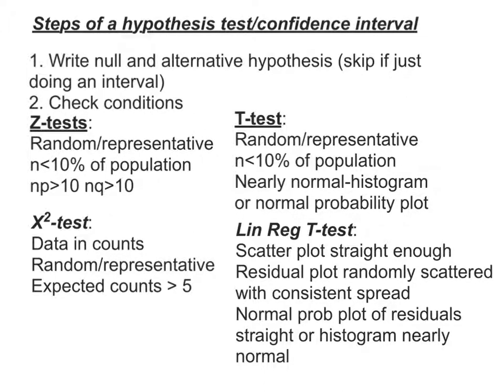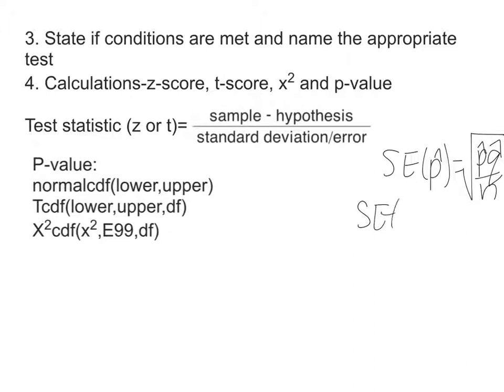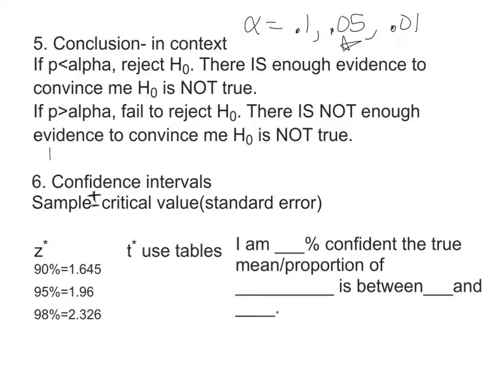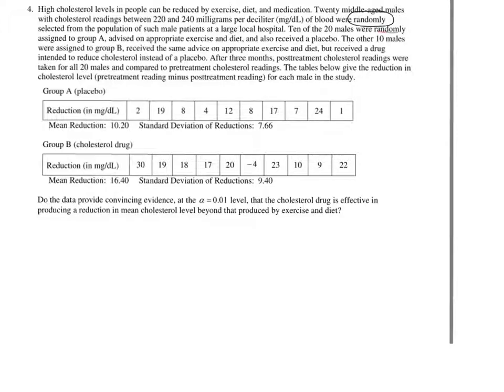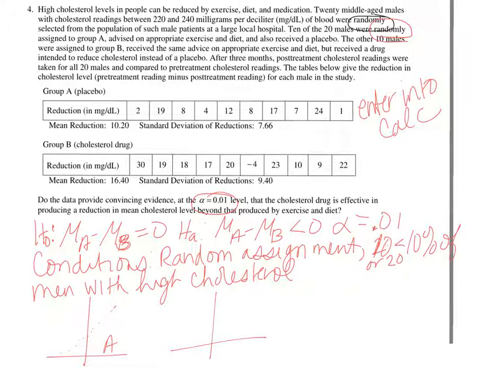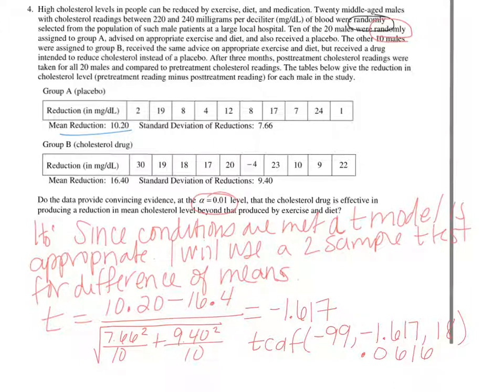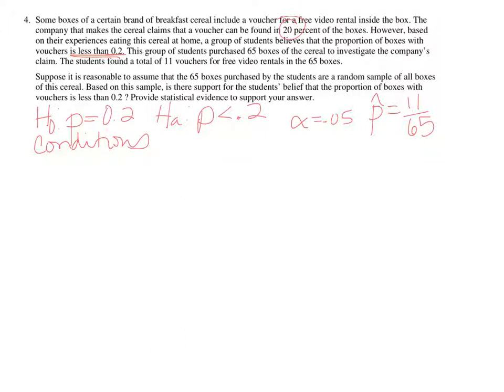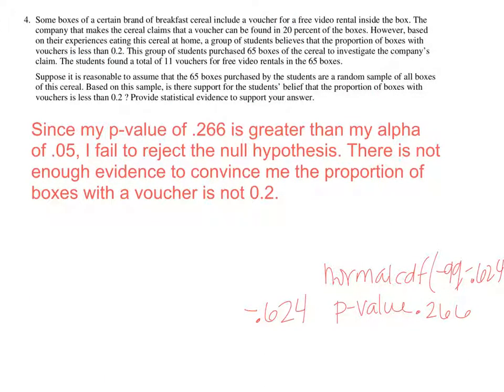AP Stats hypothesis tests review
Summary of hypothesis tests. Two AP free response questions as examples